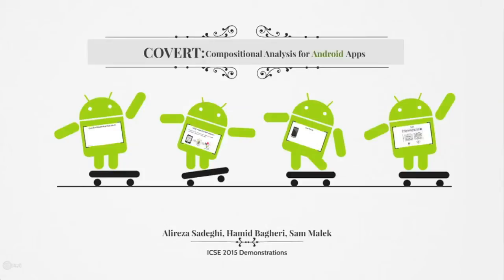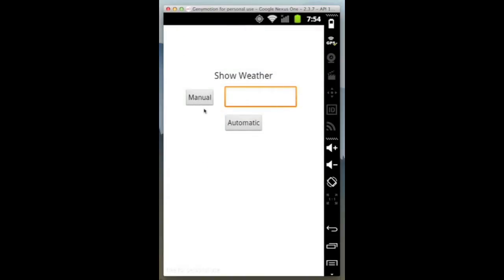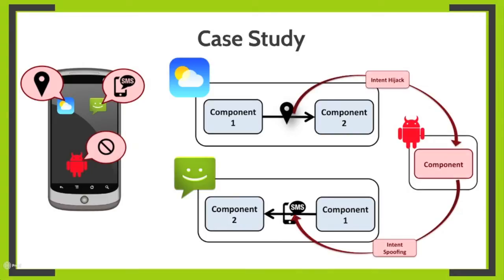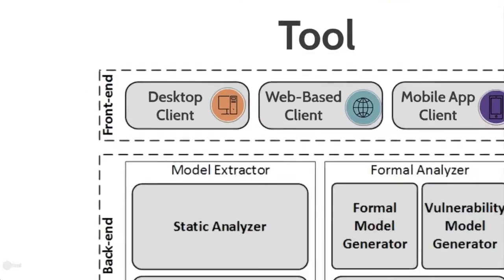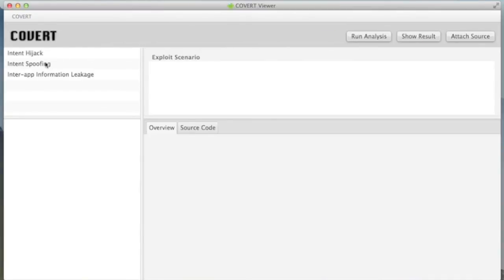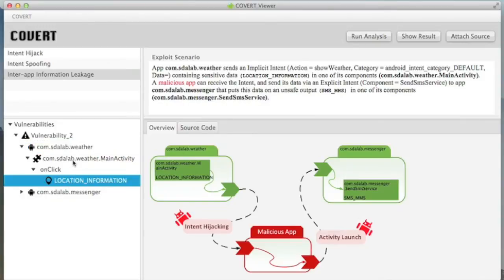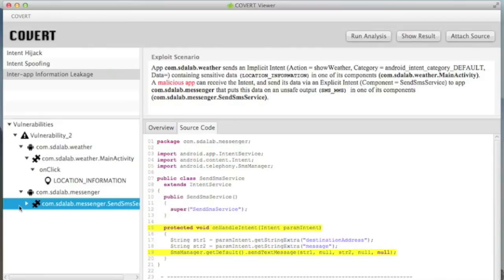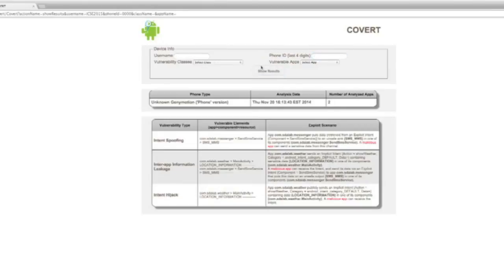COVERT: Compositional Analysis of Android Inter-App Permission Leakage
COVERT is a tool for compositional verification of Android inter-application vulnerabilities. It automatically identifies vulnerabilities that occur due to the interaction of apps comprising a system. Subsequently, it determines whether it is safe for a bundle of apps, requiring certain permissions and potentially interacting with each other, to be installed together.